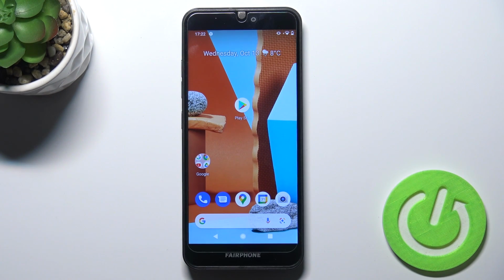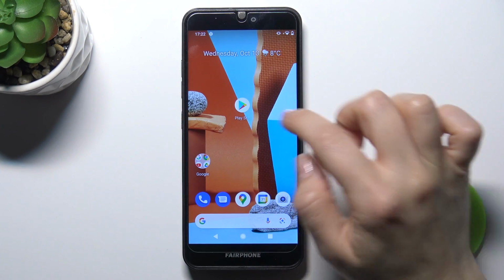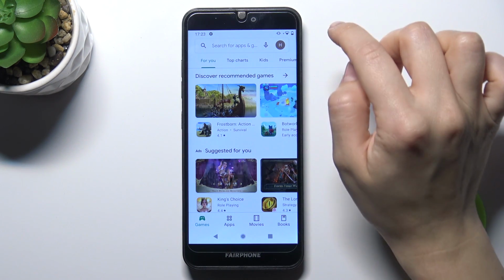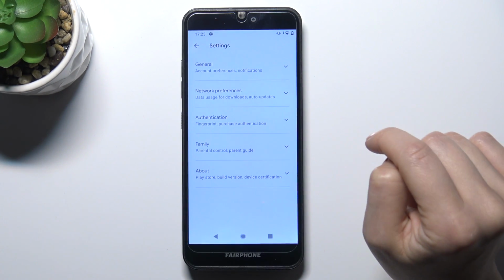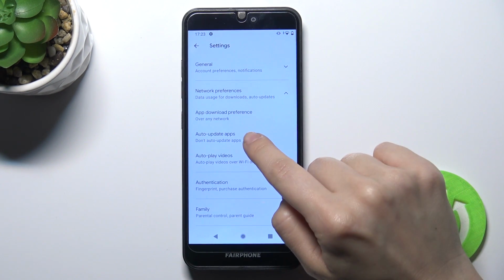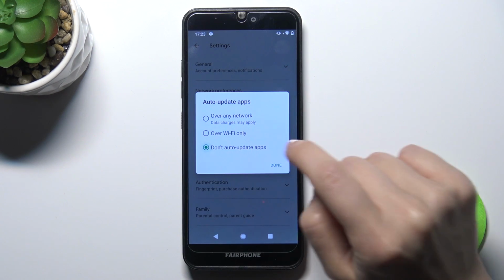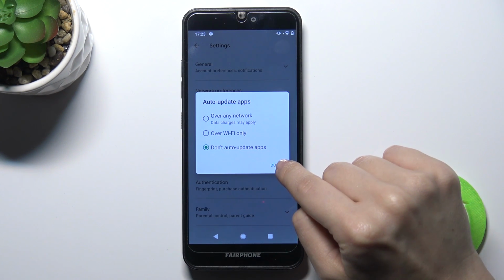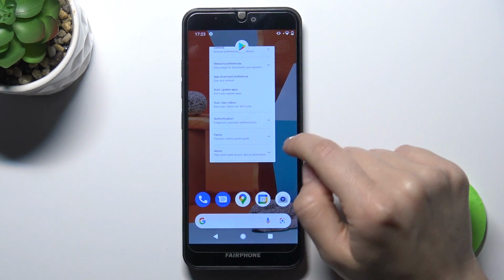FAIRPHONE 3 and Automatic Updates – Stop Auto-Update Apps in Play Store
Hey there! Disable the Automatic Apps Update function in the Play Store to control this process yourself. From now on, the necessary functions of the applications won't disappear after an unwanted upgrade, but you will be able to enjoy the needful version of the programs. We're sure that our instructions will be simple and understandable for you!

How to Stop Auto Update App in Play Store? How to Stop App Auto Update on FAIRPHONE 3? How to Deactivate Auto Update App Option on FAIRPHONE 3? How to Manage Play Store Settings on FAIRPHONE 3? How to Control Apps Updates on FAIRPHONE 3? How to Update App on FAIRPHONE 3 by myself?